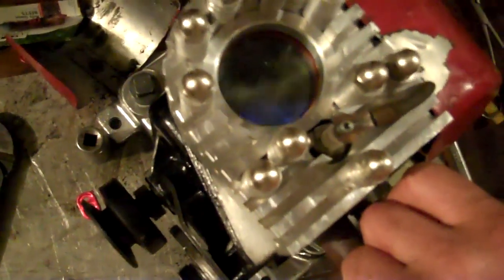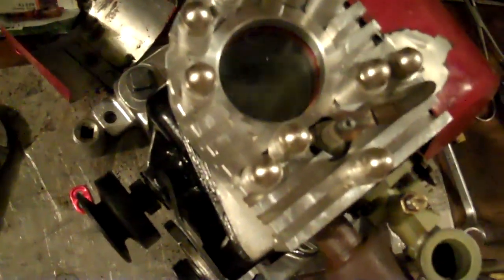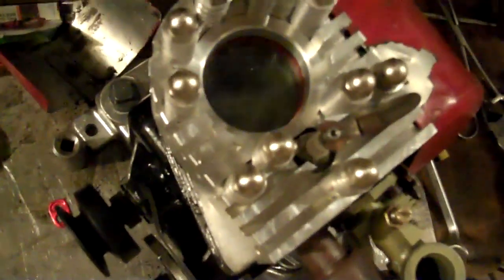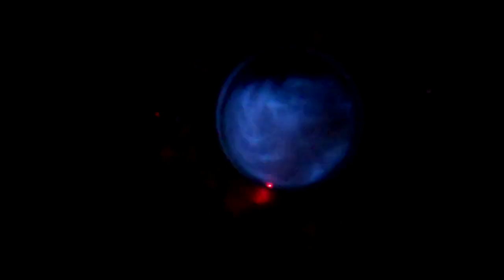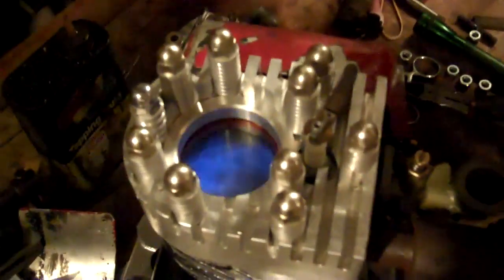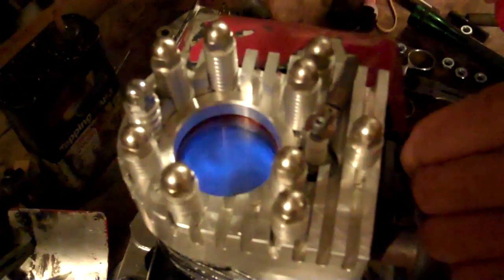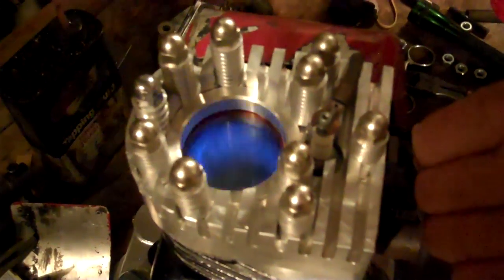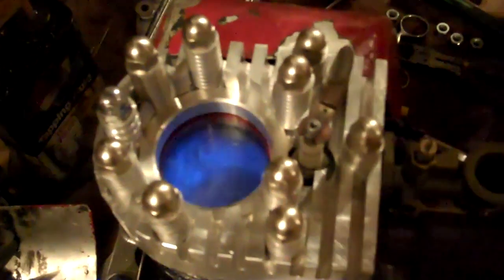Cast Iron Briggs & Stratton single cylinder.Natural gas. See the actual combustion.Frank Zipp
Old cast Iron Briggs and Stratton single cylinder 4 stroke engine modified with a glass see thru head!
See the actual combustion running on natural gas through glass head by Frank Zipp.